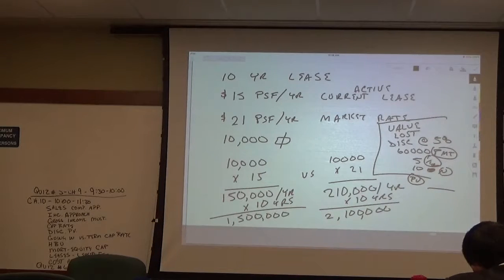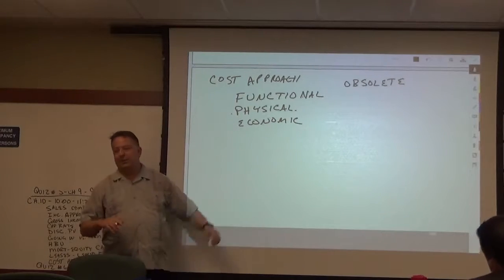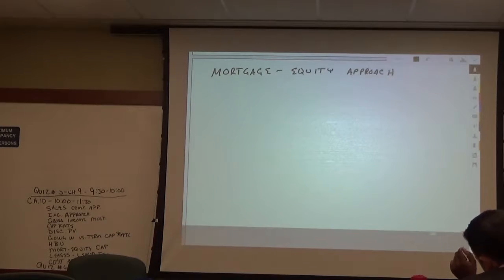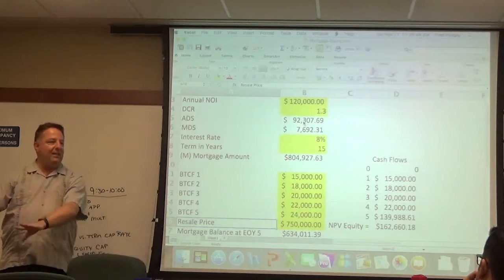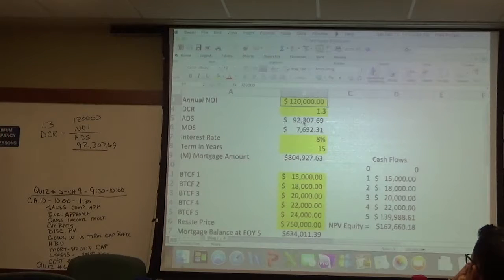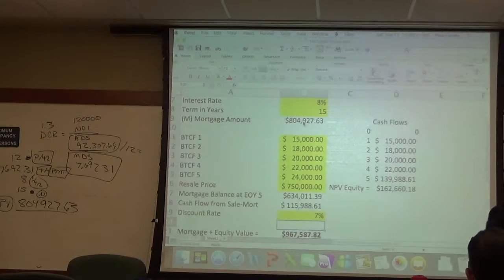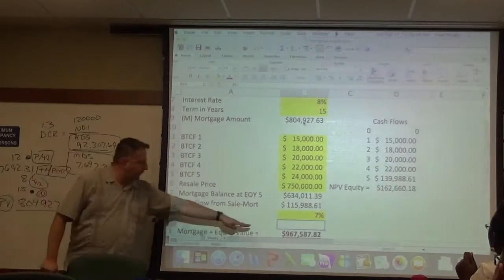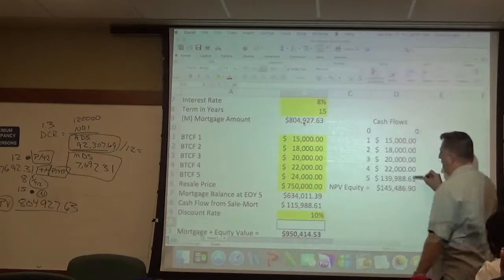REE 5880 - RE Finance - Feb 11 2017 - 3 of 3